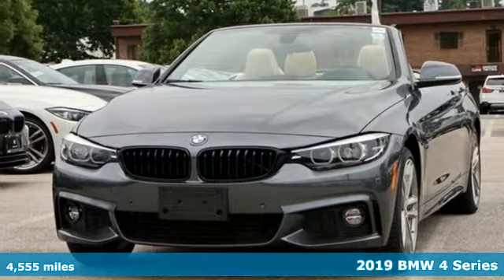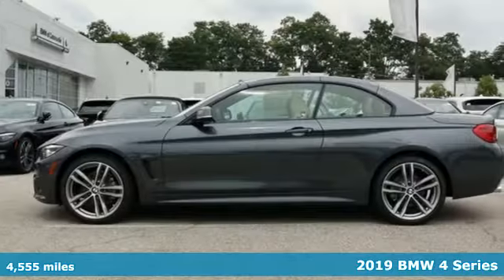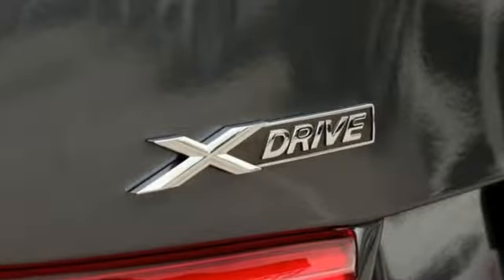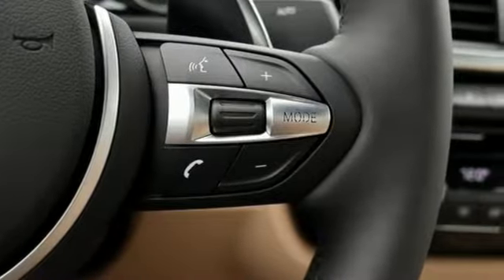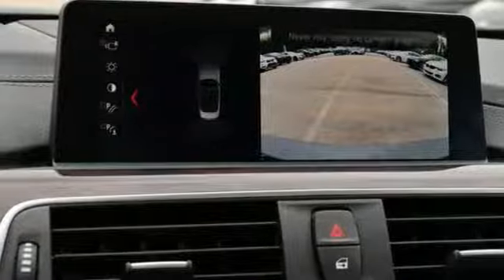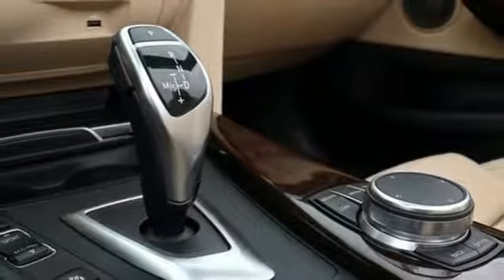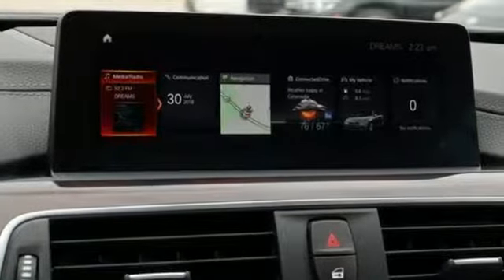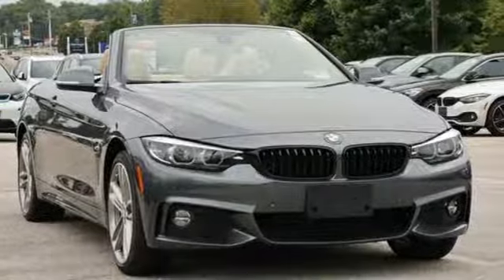Used 2019 BMW 4 Series Baltimore MD Woodlawn, MD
Year: 2019
Make: BMW
Model: 4 Series
Trim: 430i xDrive
Engine: 2.0L 4-Cylinder TwinPower Turbo
Transmission: 8-Speed Automatic Sport
Color: Gray
Mileage: 4555
Stock #: 4S90032
VIN: WBA4Z3C54KEF31420
Recent Arrival! Clean CARFAX. 22/32 City/Highway MPG 22/32 City/Highway MPGbrbr*Your additional costs are sales tax, tag and title fees for the state in which the vehicle will be registered, any dealer-installed options (if applicable) and a $299 dealer processing fee (not required by law). Prices are subject to change, and prior sales are excluded from these offers. While every reasonable effort is made to ensure the accuracy of this information, we are not responsible for any errors or omissions contained on these pages. Please verify any information in question with the dealer.brbrEvery Loaner Vehicle Internet Price includes current applicable manufacturer rebates and incentives, but certain conditions apply to some of these offers. Those offers and conditions may require financing through BMW Financial Services.

Address:
6700 Baltimore National Pike